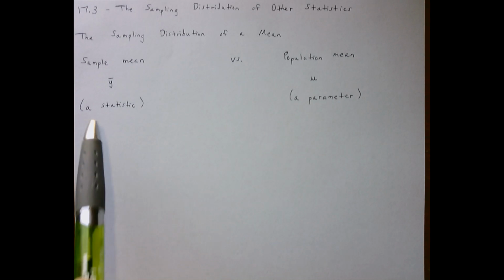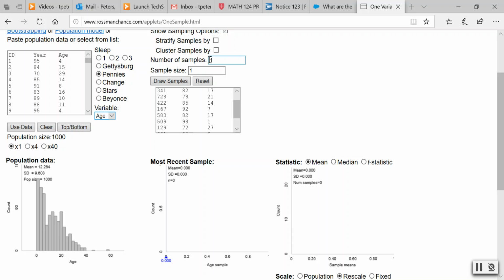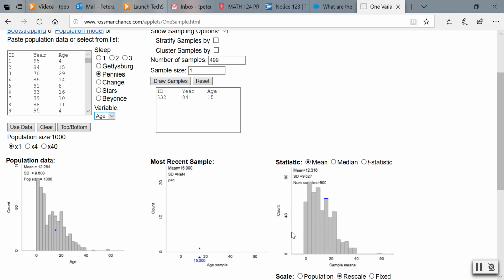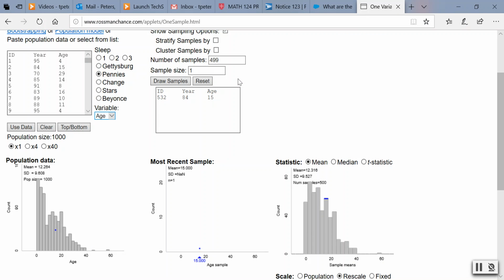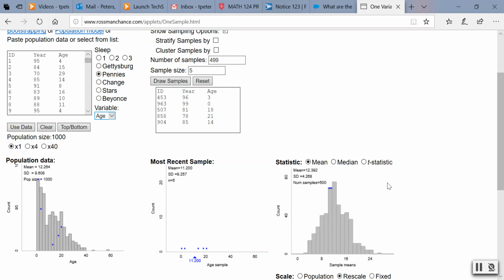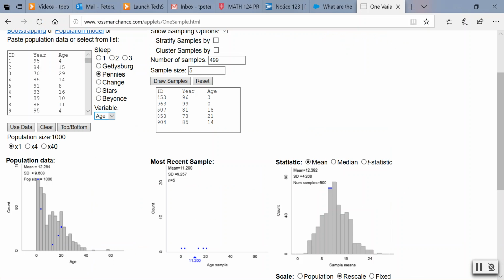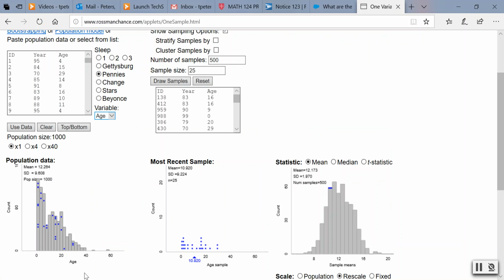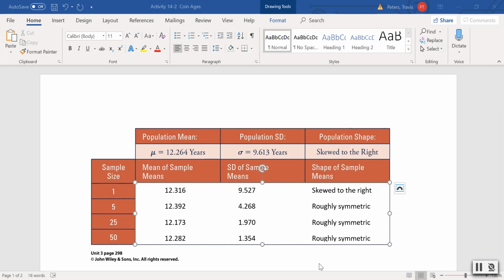Section 17.3 - The Sampling Distribution of Other Statistics